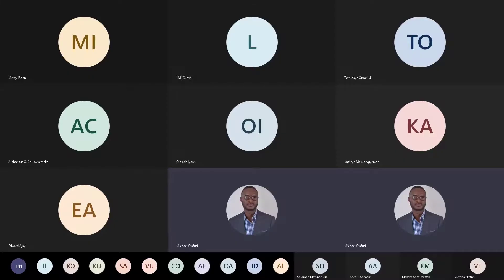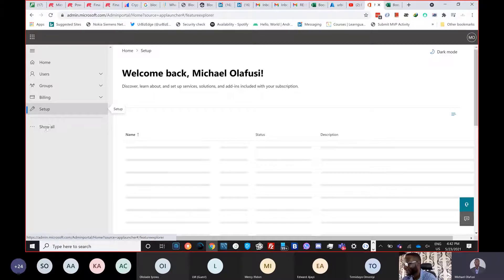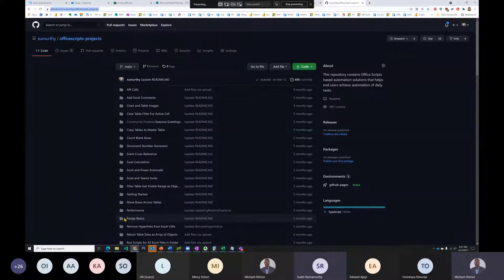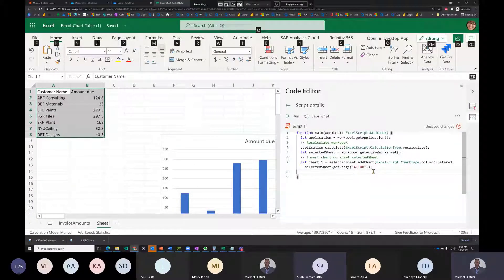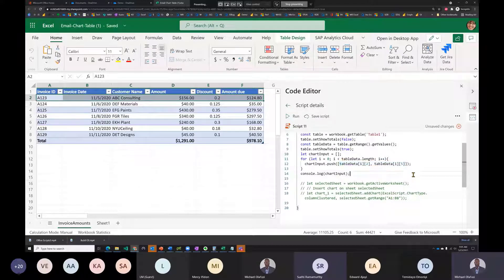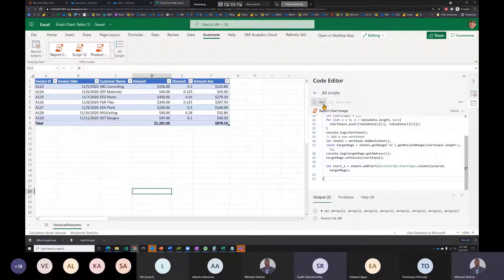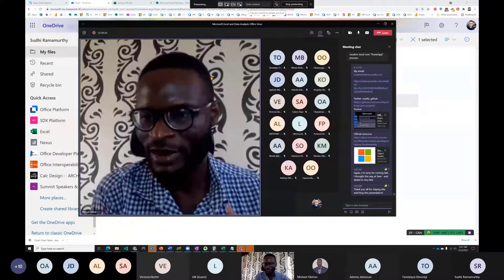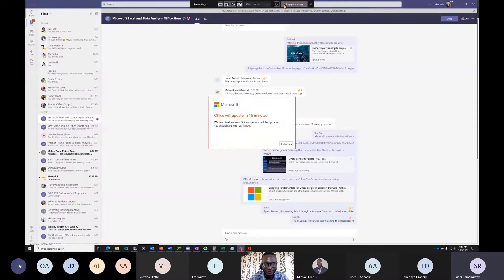Microsoft Excel Office Hour 40: Integrate Excel for your apps using Office Scripts - Part 2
Agenda:
1. Integrate Excel with the rest of your business and apps using Office Scripts - Part 2
2. Plenty Q&A
Details
Speaker: Sudhi Ramamurthy, Program Manager & Office Platform team at Microsoft.

Profile:
Passionate about process automation, productivity solutions, design, and development of web and JavaScript technologies. Lives in Redmond, Washington.

See you in the online live class session!